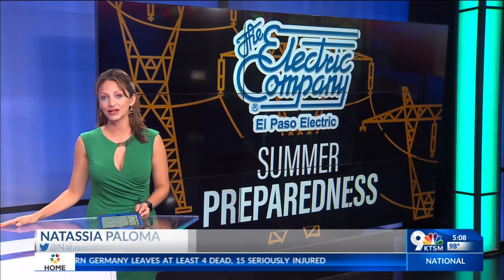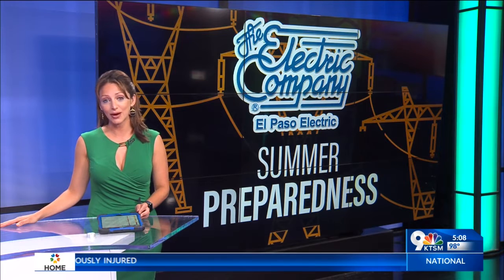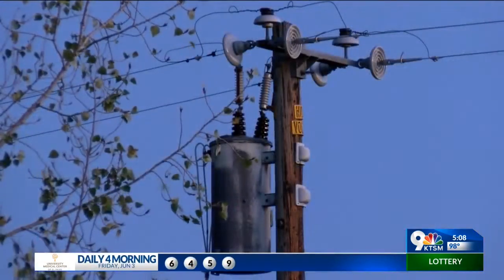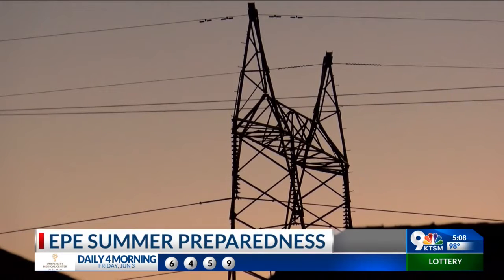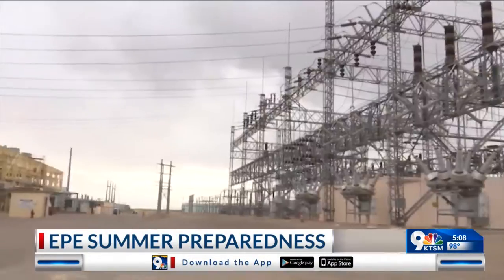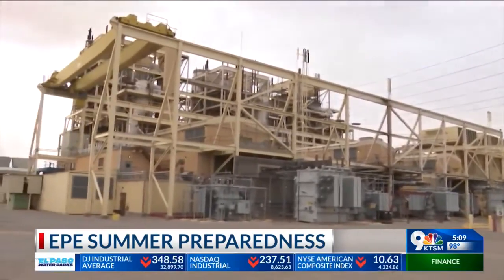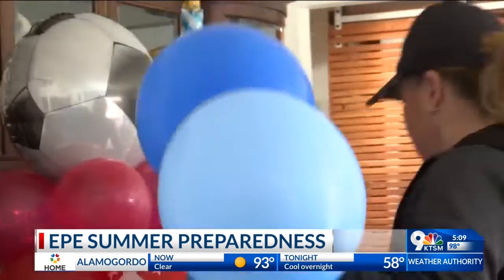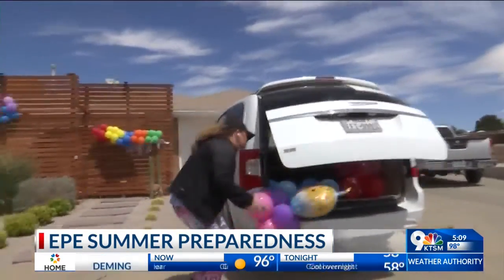El Paso Electric Prepares for Summer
El Paso Electric (EPE) officials say their preps for the summer months started back in the fall.